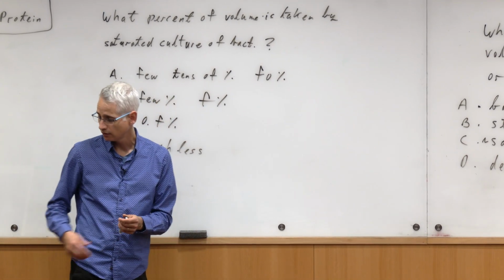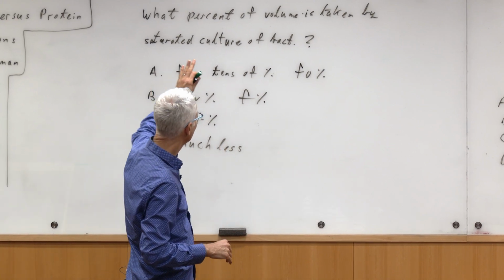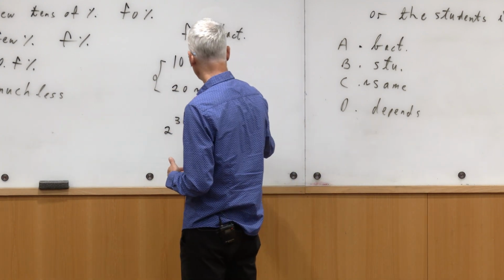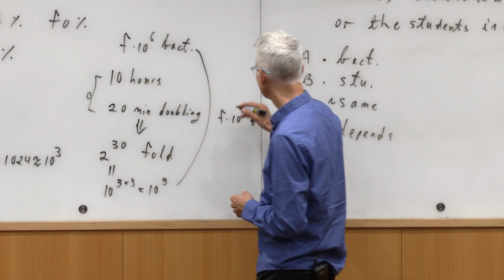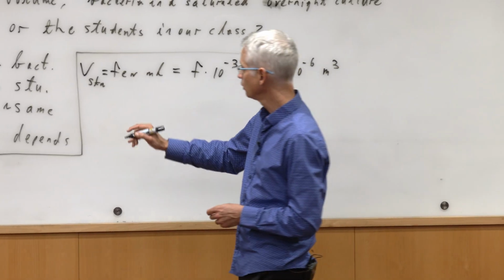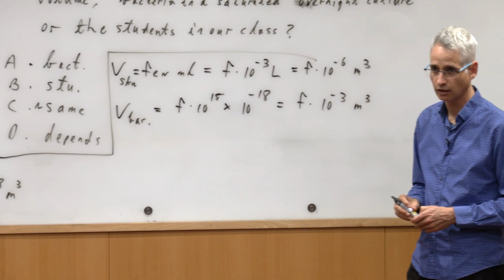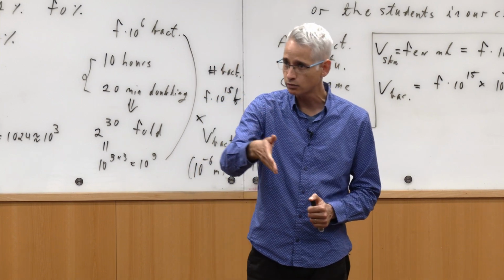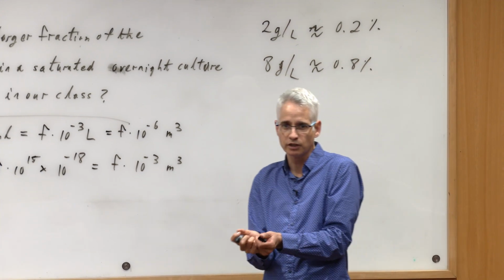What is the total volume of bacteria at the end of an overnight cell culture?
When growing bacterial cells overnight for experiments, the bacterial cells divide many times over. What is the final volume of bacterial in the overnight culture and how can you simply calculate this?